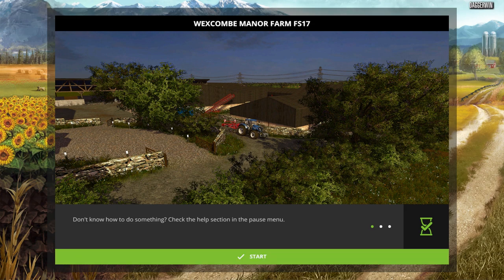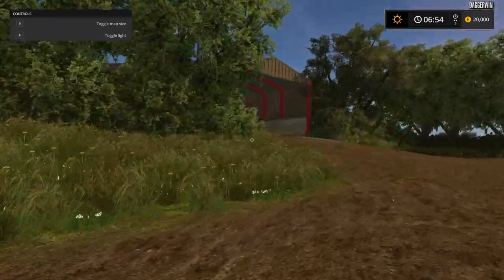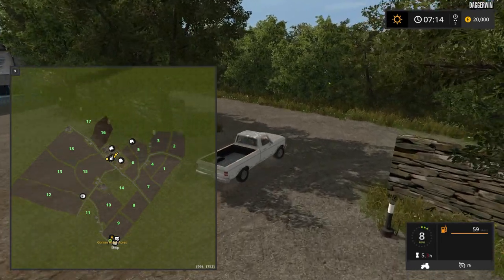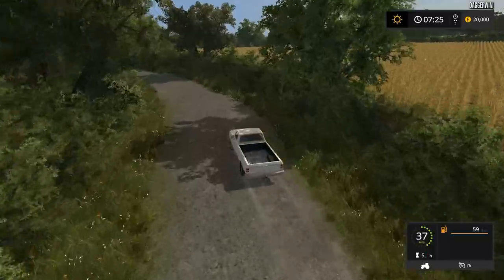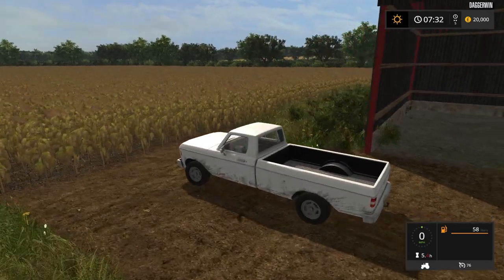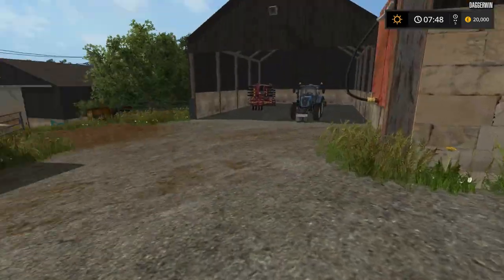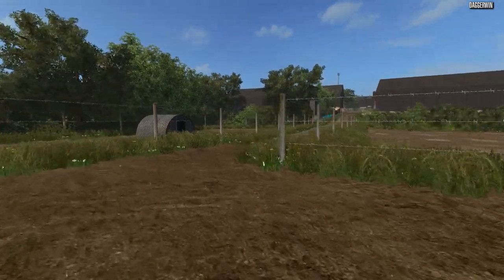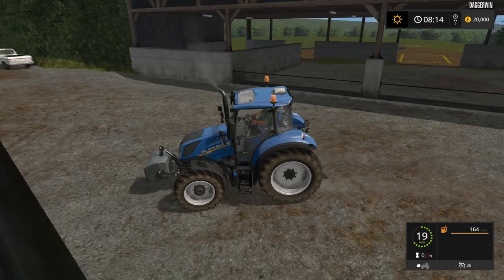Let's Play Farming Simulator 2017 | Wexcombe Farm | First Look!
Welcome to a brand new upcoming map called 'Wexcombe Farm'. This map is for Farming Simulator 17